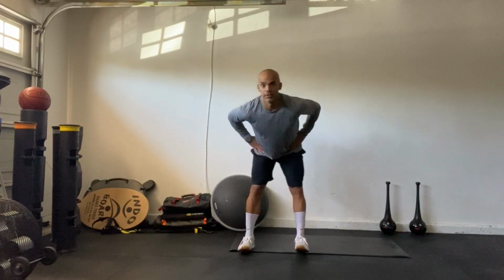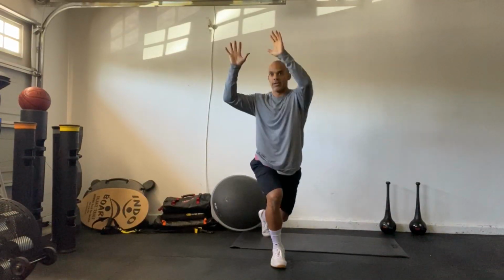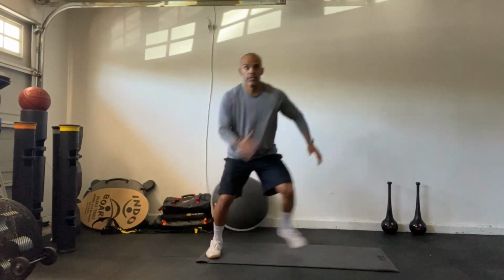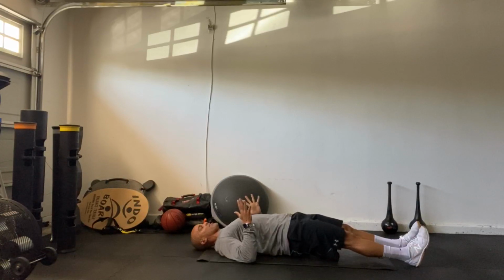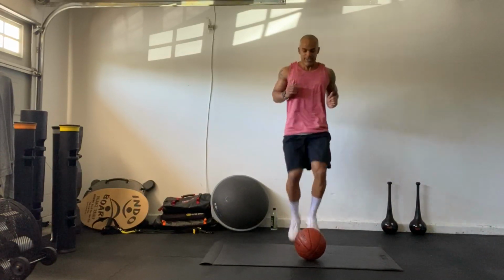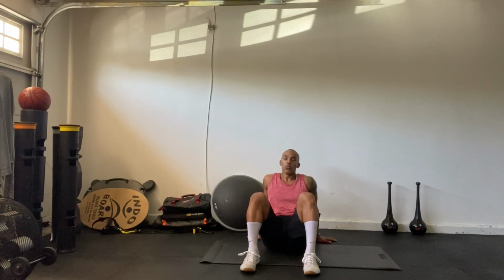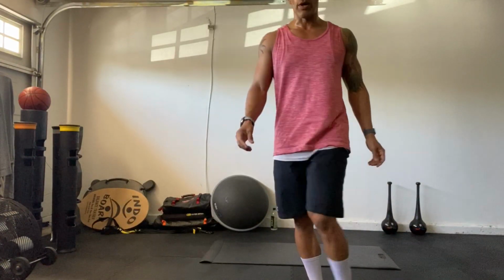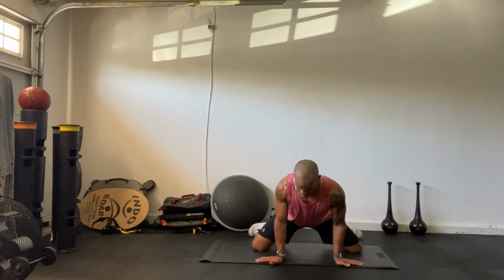Day 25 Lockdown Workout- Back To CRUSHING it!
We go back to our intervals that end up in puddles of sweat.  You ready for an at home workout with no equipment?  Certified Personal Trainer and Exercise Expert Tony Cress gifts you this burner. Lose body fat and burn calories, with nothing but yourself.